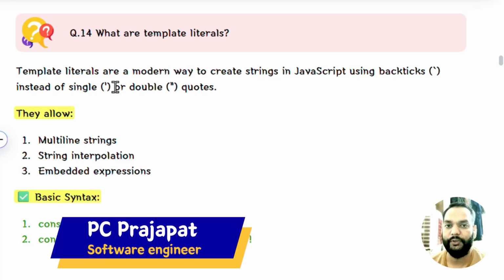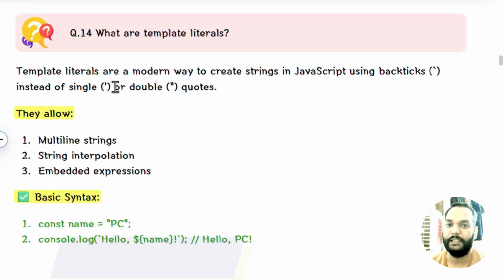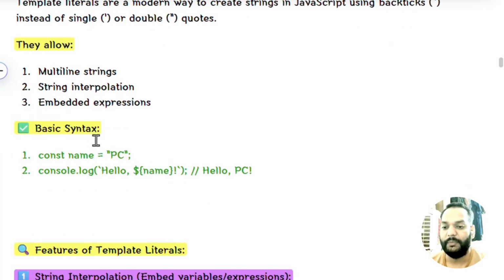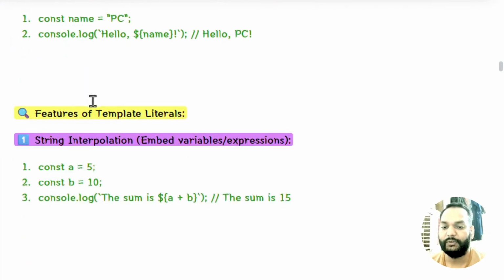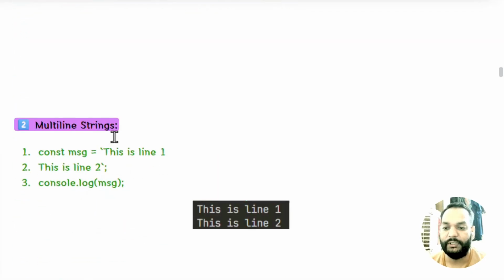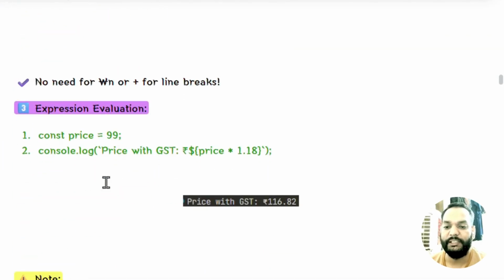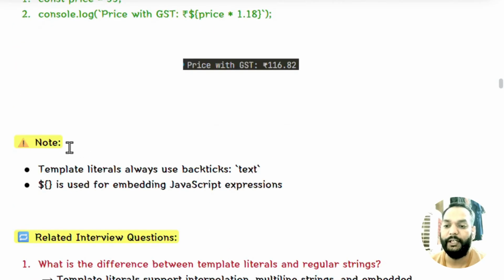template literals in JavaScript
🚀 In this video, I’ll explain Template Literals in JavaScript – a modern way to handle strings using backticks (``).
You can easily embed variables, expressions, and even create multi-line strings without messy concatenation.
Perfect for beginners and pros who want to write cleaner and more readable code! 💻🔥

If you found this helpful, don’t forget to ❤️ Like, 🔄 Share, and ➕ Follow @codebypc for more daily JavaScript tips!
💡 Drop your suggestions in the comments 👇 on what topic I should cover next!